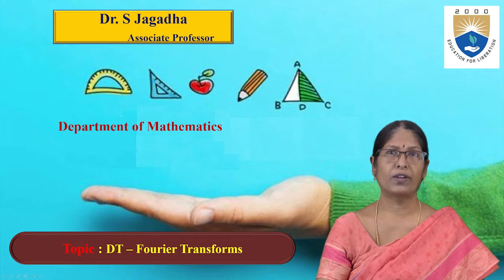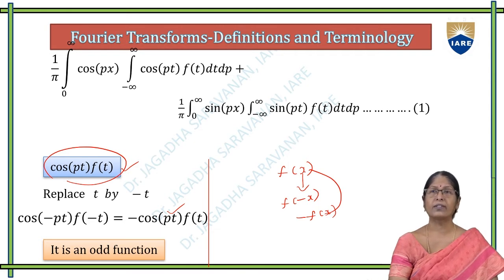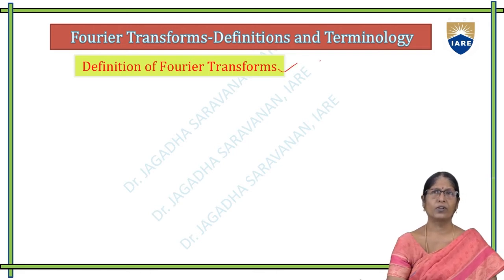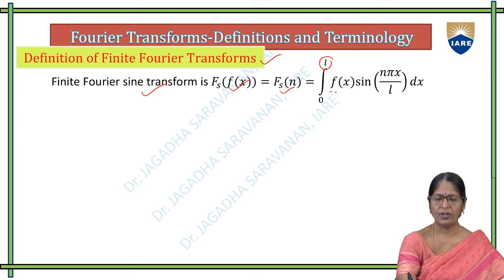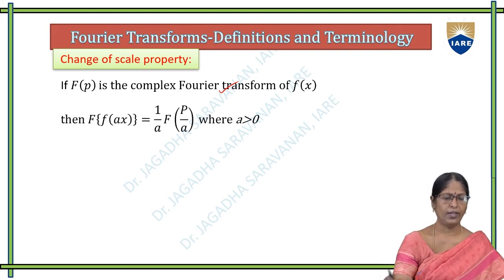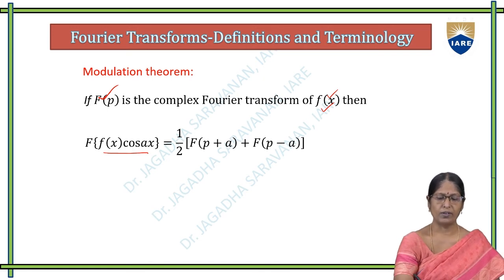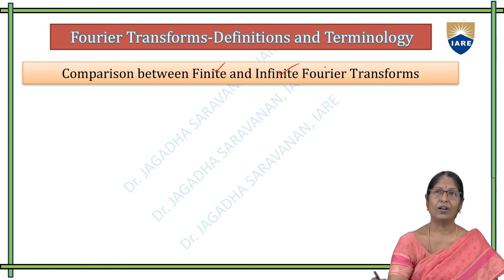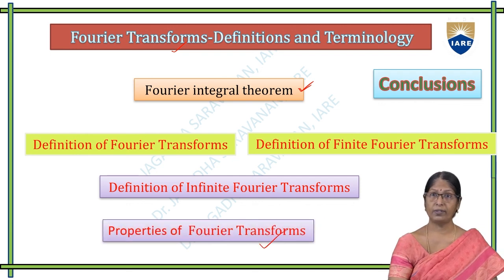Fourier Transforms Definitions and Terminology by Dr. S Jagadha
Fourier Transforms Definitions and Terminology by Dr. S Jagadha | Department of Mathematics | IARE
Each point in the three-dimensional space of region which is associated to a real number is called Scalar point function. If it is associated to a vector then it is vector point function. Vector differential operator is known as gradient. The directional derivative of a scalar point function  at a point in the direction of a unit vector is   The divergence of a vector function is dot product of gradient and vector function. Curl of a vector is cross product of gradient and vector function.  If given vector function is irrotational, then there exists a scalar function such that gradient of scalar function is nothing but vector function, in such cases there exists a scalar potential function.

Telangana, India.